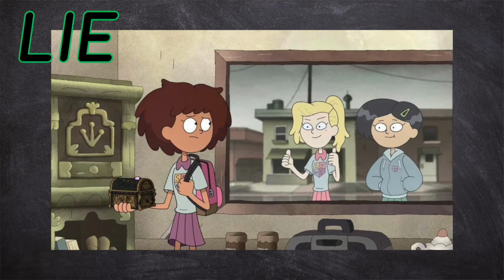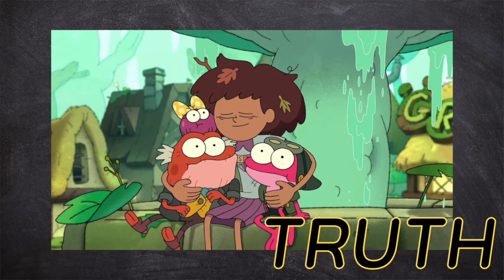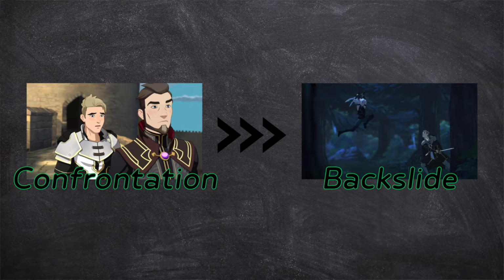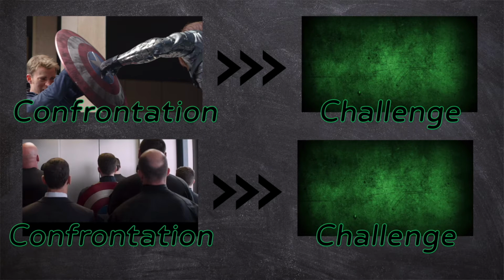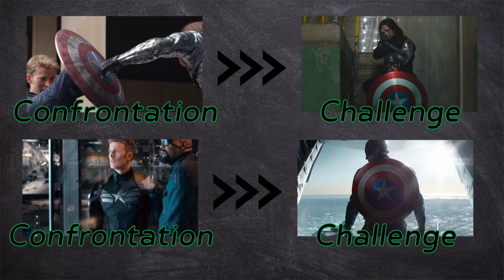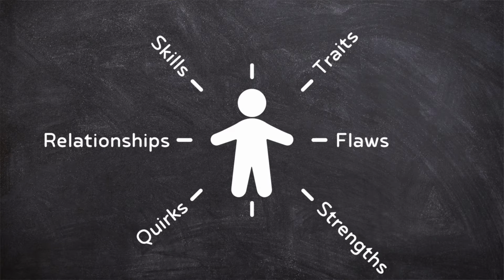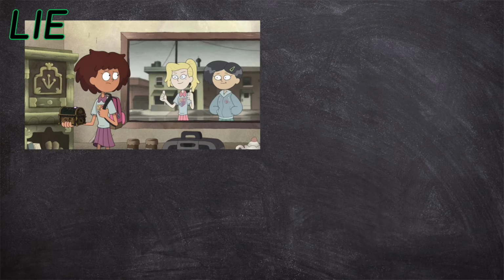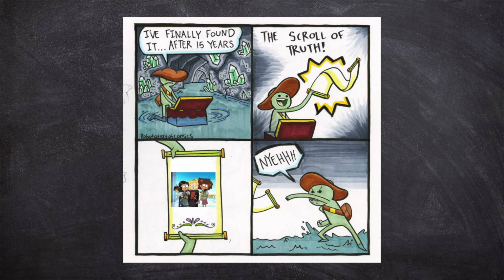How to Write 7 Kinds of POSITIVE, NEGATIVE, and FLAT Character Arcs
In this video I break down how to write a great positive character arc, a meaningful flat character arc, and a tragic negative character arc with examples from such amazing characters as...

- Anne Boonchuy from Amphibia
- Soren from The Dragon Prince
- Captain America from the MCU
- Loki from the MCU

Writers can learn a lot from these three characters, from how to make your redemption arcs truly impactful to how your protagonist's character arc can feel lived in and real.

📚 TIMESTAMPS 📚
00:00 Intro
00:42 Positive Character Arcs
13:20 Flat Character Arcs
20:23 Negative Character Arcs